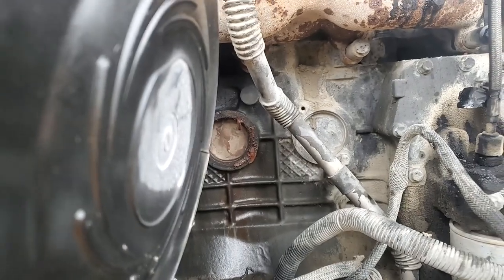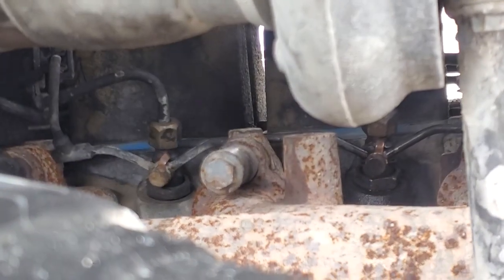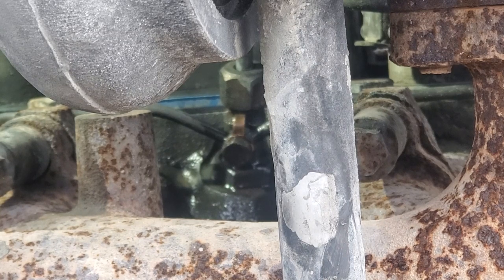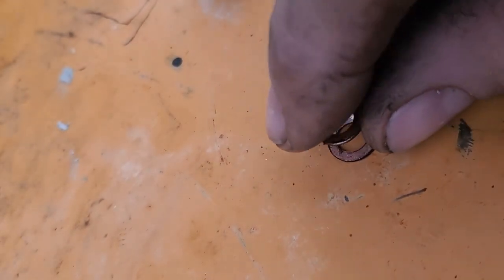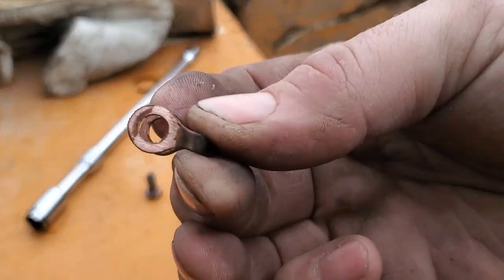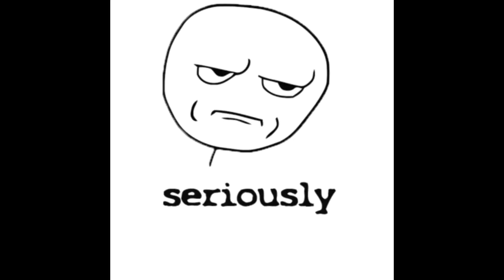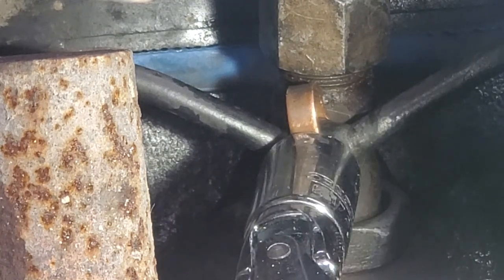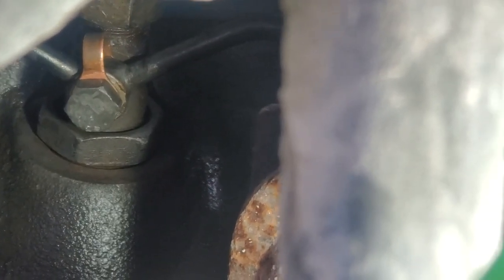Fuel leaks, BE GONE!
slight leak that needs cleaned up and send it